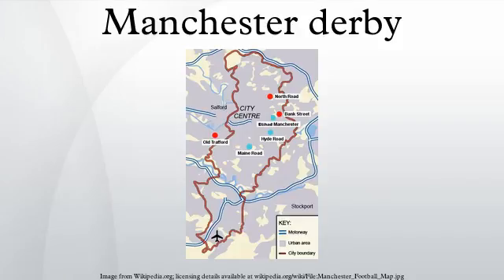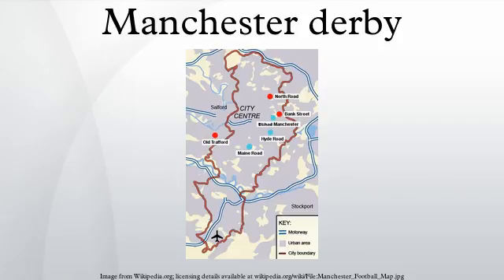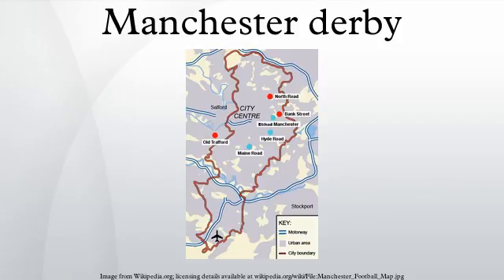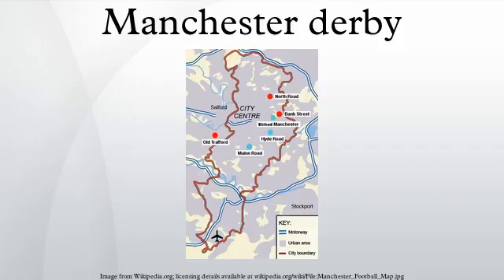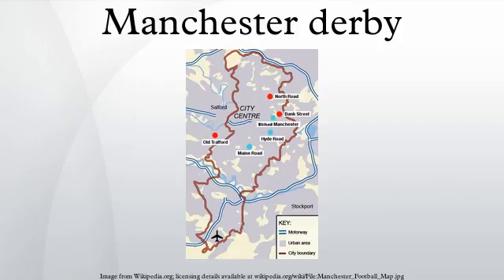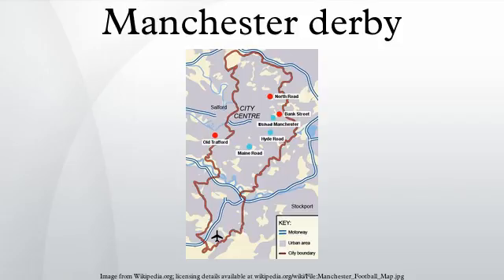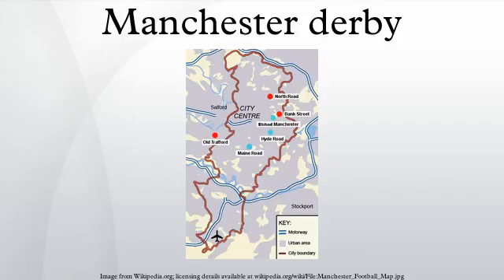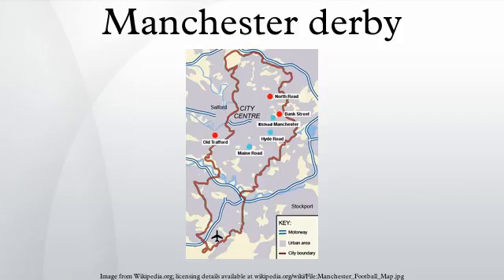Manchester derby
The Manchester derby refers to football matches between Manchester City and Manchester United, first contested in 1881. City play at the City of Manchester Stadium and United at Old Trafford.